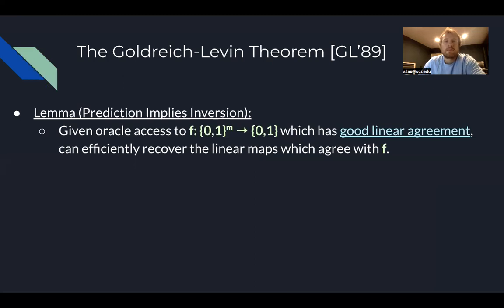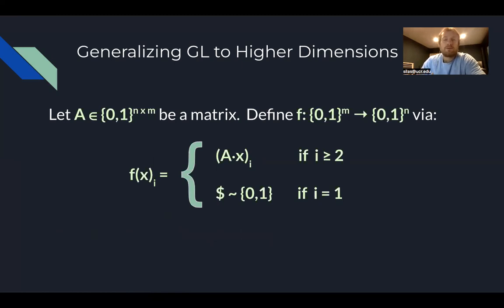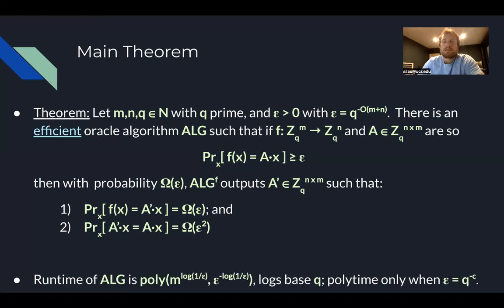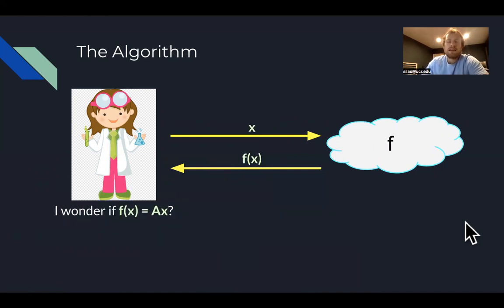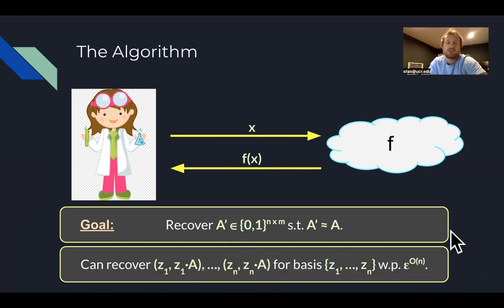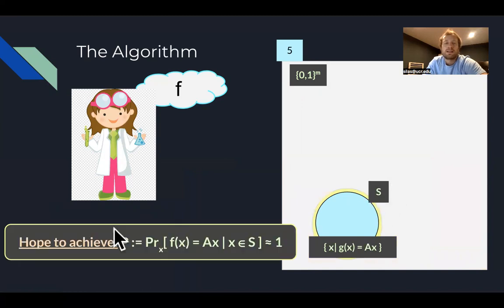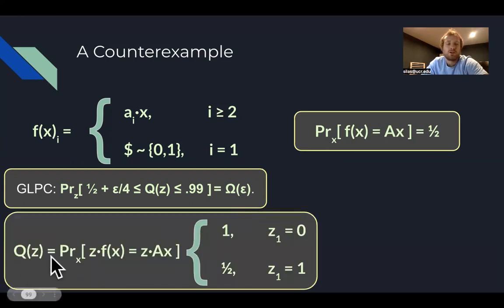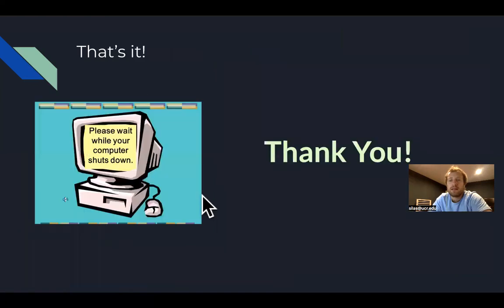STOC 2023 - Session 9A - A High Dimensional Goldreich-Levin Theorem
A High Dimensional Goldreich-Levin Theorem.

Parker Newton, Silas Richelson, Chase Wilson (University of California, Riverside)